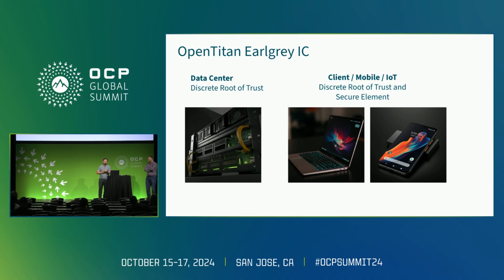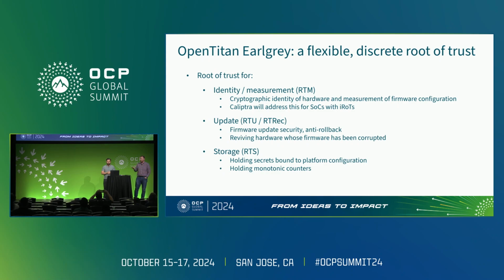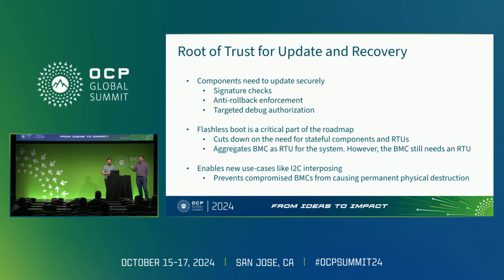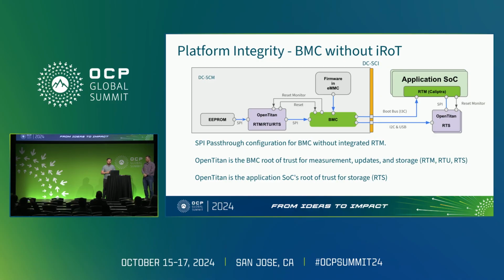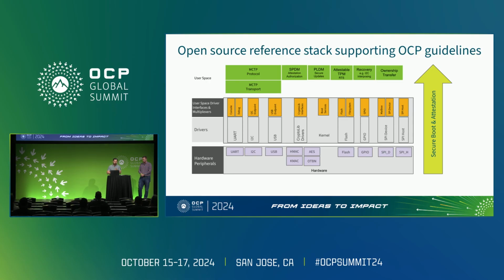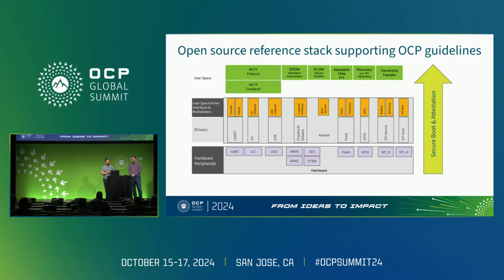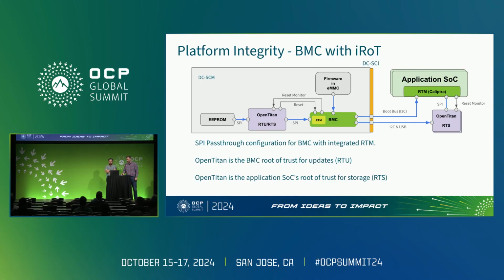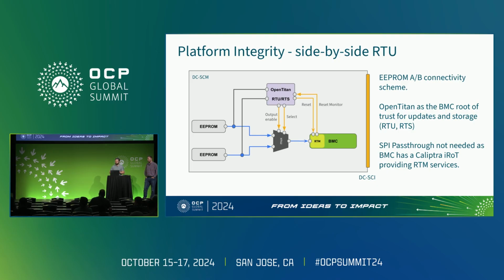An Update on OpenTitan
"Jeff Andersen (Staff Software Engineer) - Google
Miguel Osorio (Staff Software Engineer) - Google

In this talk we present an update on the OpenTitan project. OpenTitan has delivered an open-source discrete hardware root of trust that is now ready for mass production. This root of trust has a number of applications- including an interposer for secure firmware update protection- a TPM for secure secret storage- and as a general platform root of trust.\nOur talk will provide an overview of OpenTitan's hardware and firmware architecture- as well as details on countermeasures that defend against side-channel attacks."